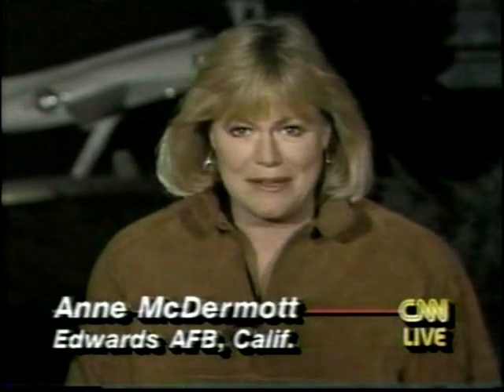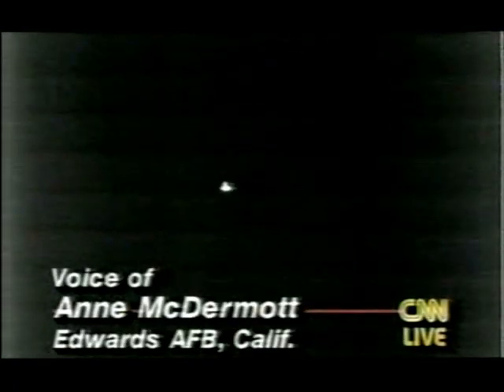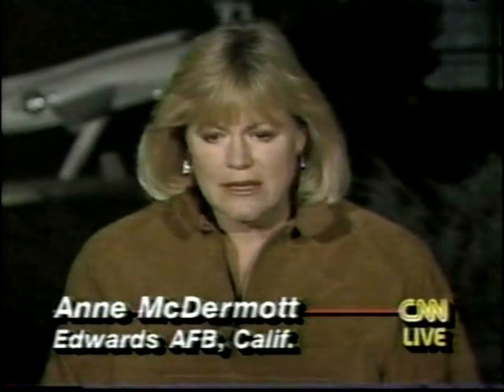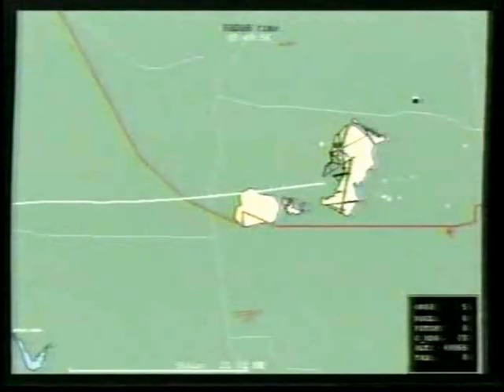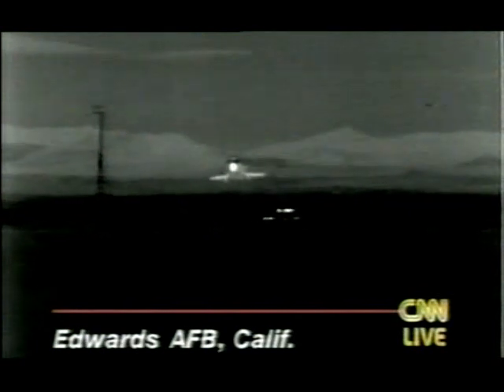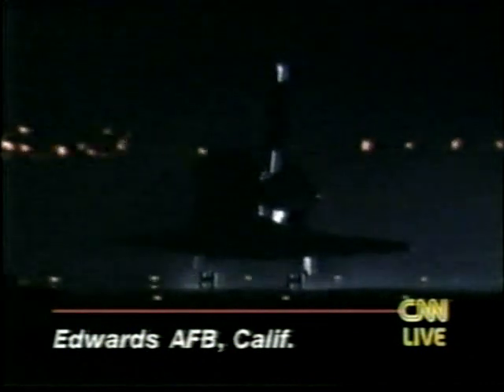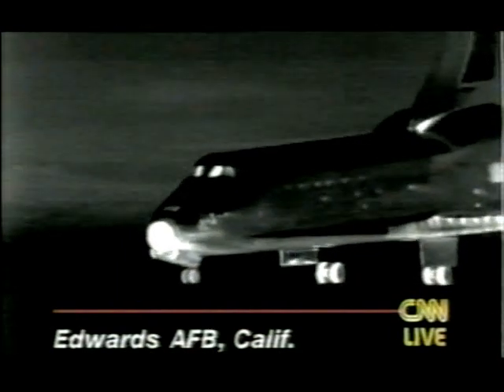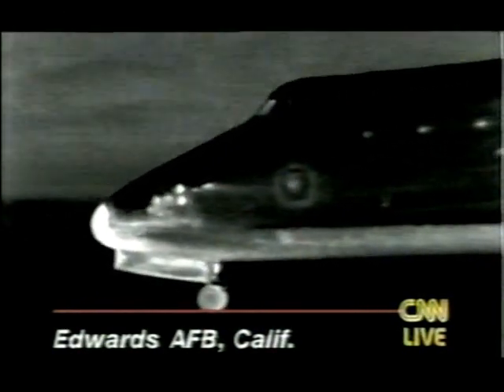CNN Coverage of The STS-35 Landing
From December 2nd 1990 CNN Coverage Of The 38th Space Shuttle Landing.
10 December 1990, 9:54:08 pm

The STS-35 Crew:

Commander:Vance D. Brand

Pilot: Guy S. Gardner

Mission Specialist 1:Jeffrey A. Hoffman

Mission Specialist 2 Mike Lounge

Mission Specialist 3:Robert A. Parker

Payload Specialist 1:Samuel T. Durrance

Payload Specialist 2 Ronald A. Parise